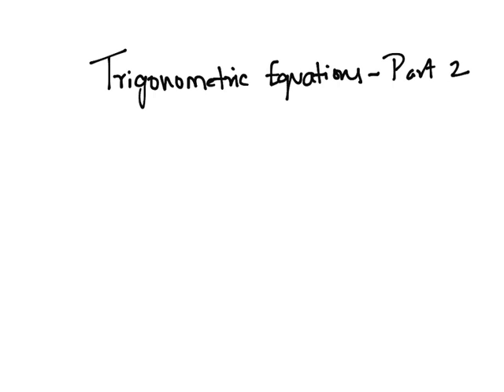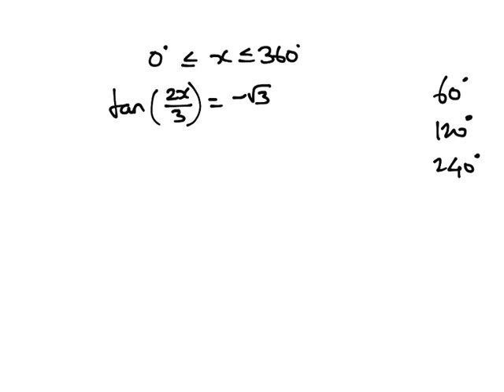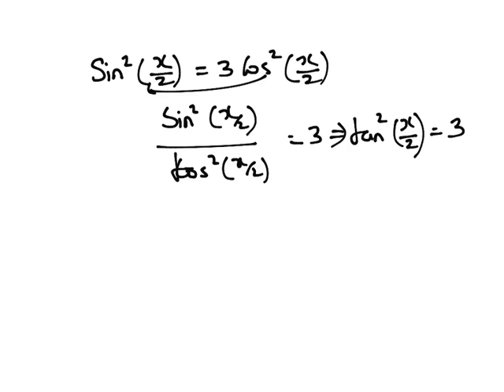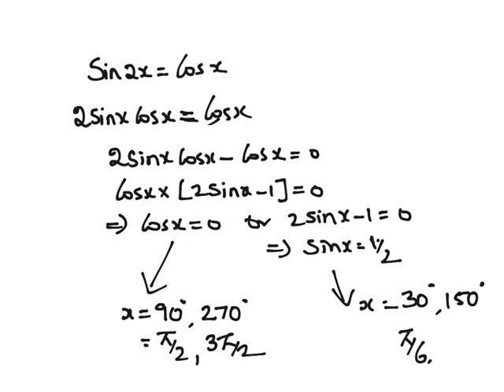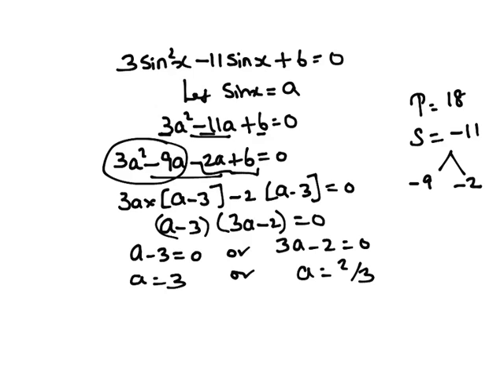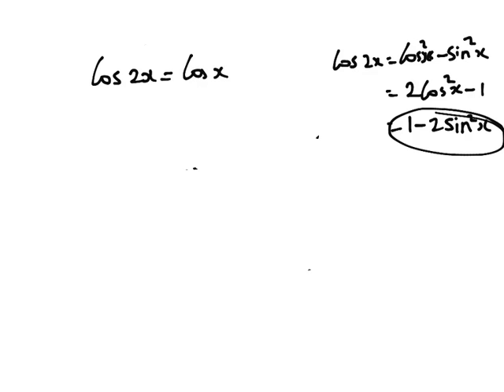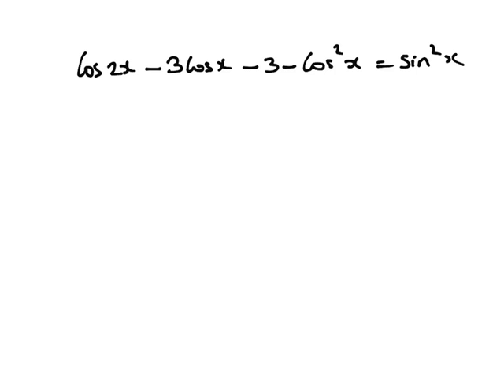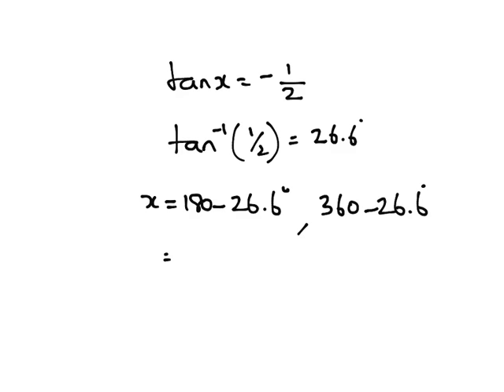TRIG EQN 2